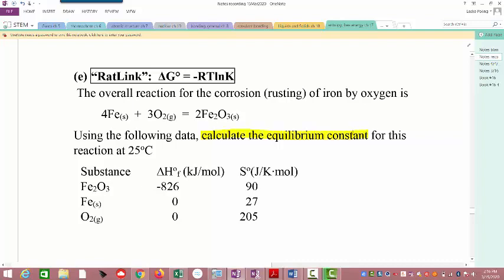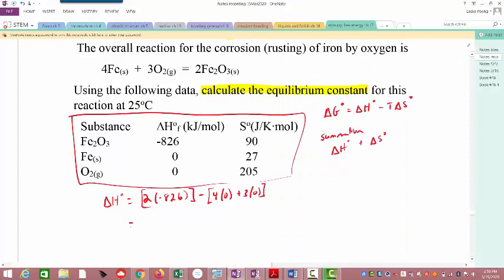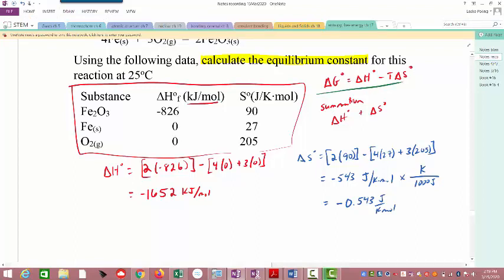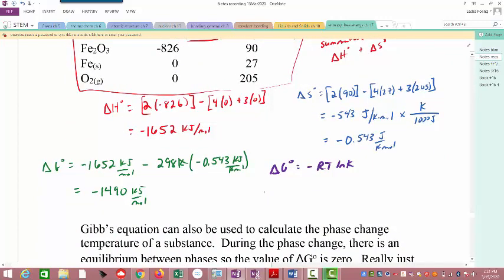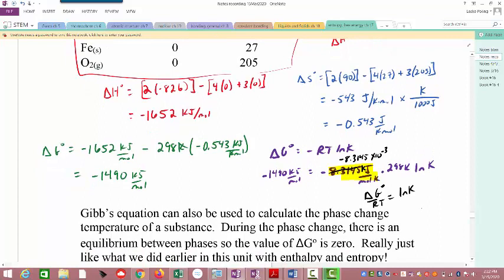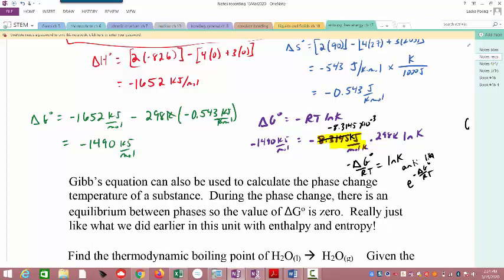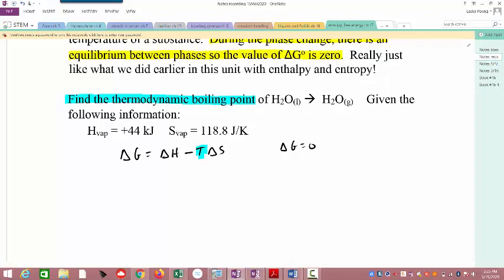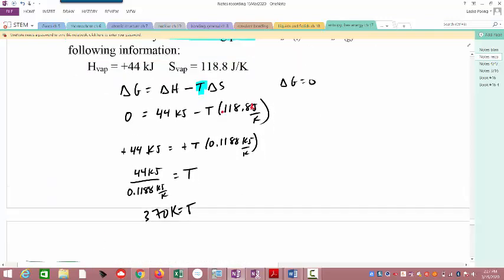thermodynamics - Gibbs free energy with reactions, pressure, equilibrium examples e f